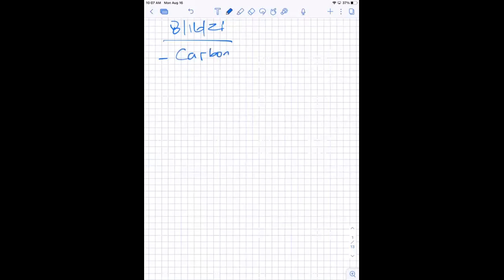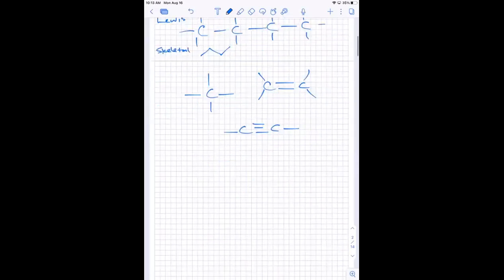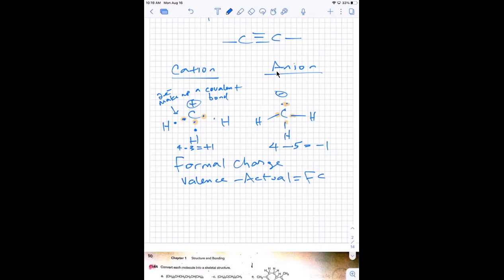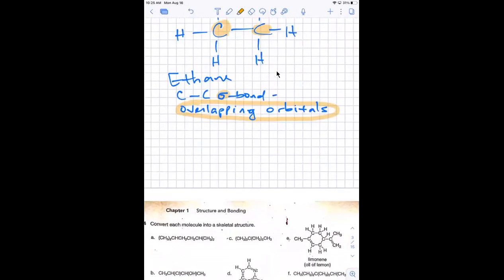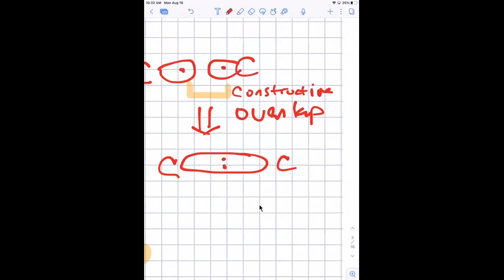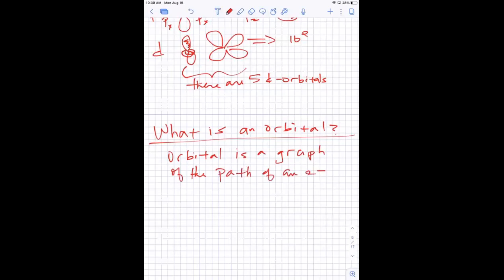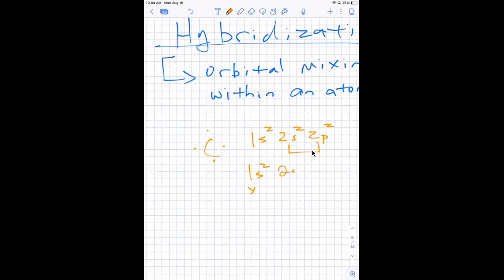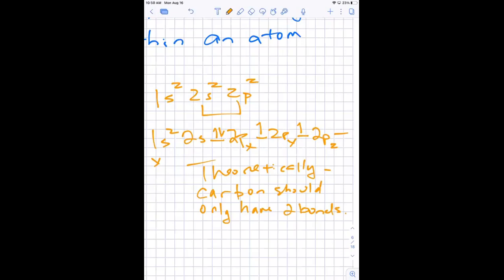CHEM 320 8-16-21